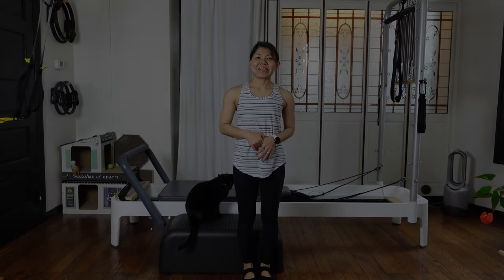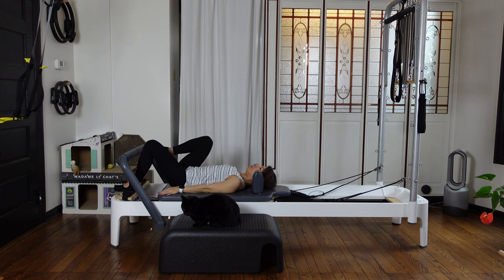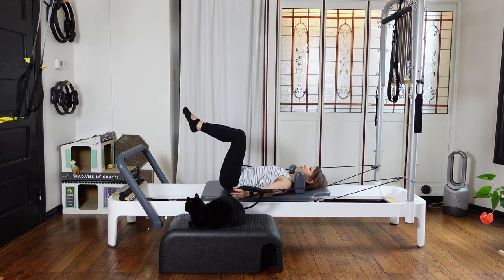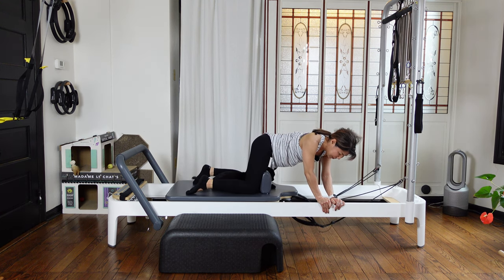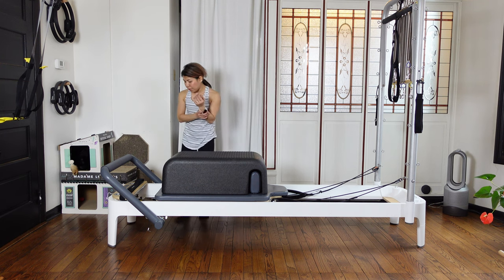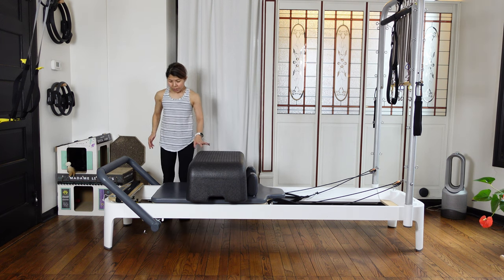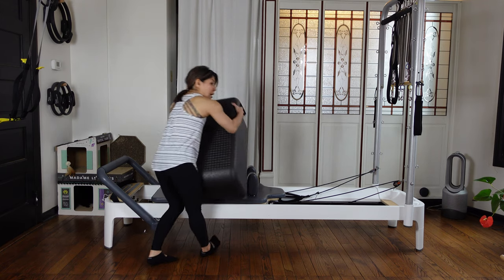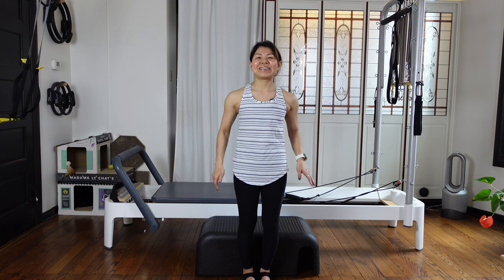[50 min] Pilates Reformer Workout/Beginner to Intermediate/Full Body/Box/Spine mobility & stability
It is ideal to go through the whole workout as it is a well organized flow. However I broke down the workout below in case you want to pick up exercises suitable for your level or availability.
00:00 Standing Warm-ups
03:51 Pelvic tilts and lifts
07:36 Footwork
12:45 Supine Arm work
19:24 Kneeling abdominals
23:00 Roll down
27:17 Long box extension
29:47 Side facing arm work
37:33 Elephant and long stretch
41:17 Side splits
45:11 Feet in straps
48:24 Mermaid

As with all exercise programs, when using our exercise videos, you need to use common sense.  To reduce and avoid injury, you will want to check with your doctor before beginning any fitness program.  By performing any fitness exercises, you are performing them at your own risk. Exquis.LLC will not be responsible or liable for any injury or harm you sustain as a result of our fitness program, online fitness videos, or information shared on our website.  Thanks for your understanding.